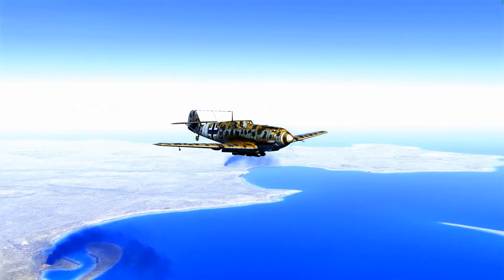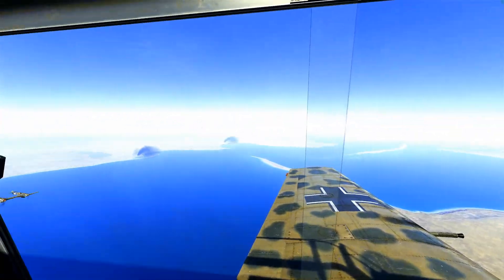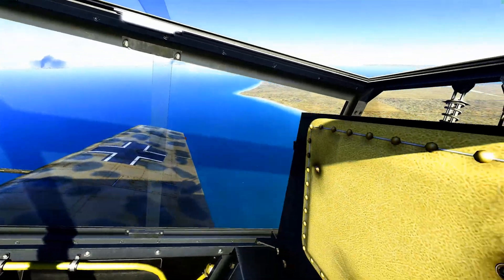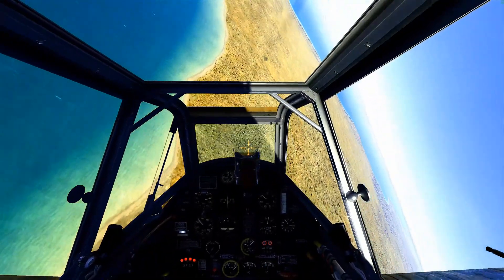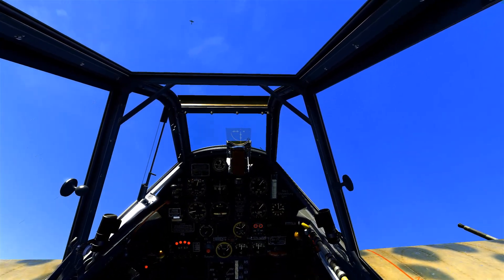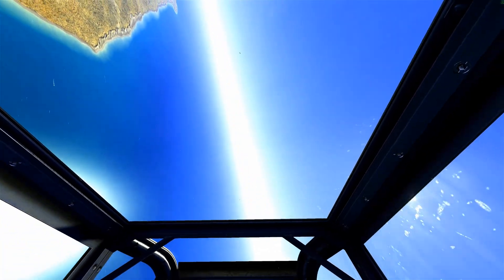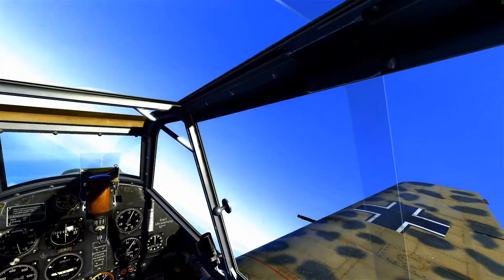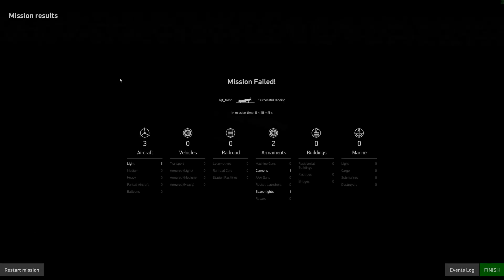109's Over Libya February 1941 IL-2 Great Battles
Let's use JSO's Desert mod again as we switch sides and fly for the Luftwaffe over North Africa early 1941. See the exciting mission results.